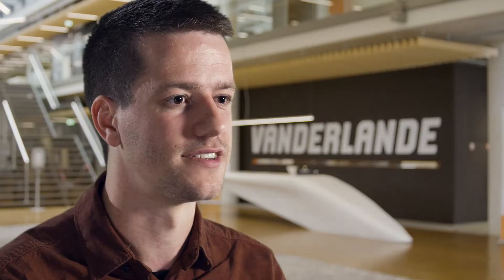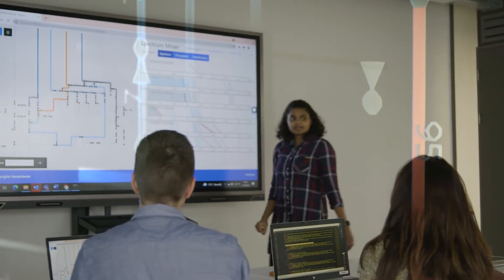My job at Vanderlande: Data Engineer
Vanderlande’s data engineers play a crucial role in moving our customers’ businesses forward. They transform data so our colleagues can present it clearly, and identify ways to optimise logistic processes.